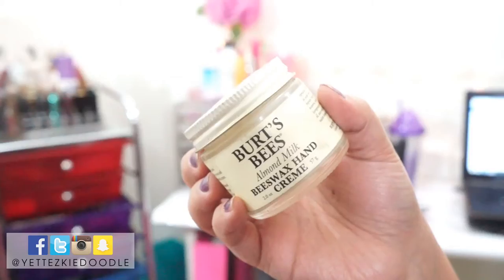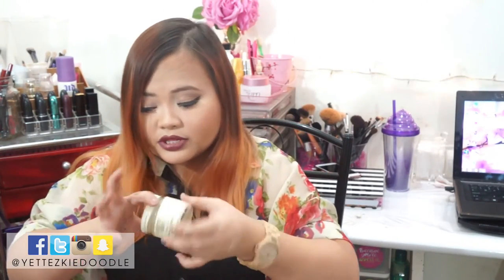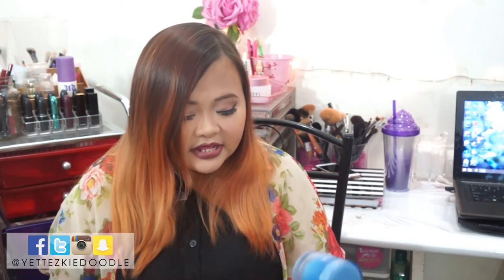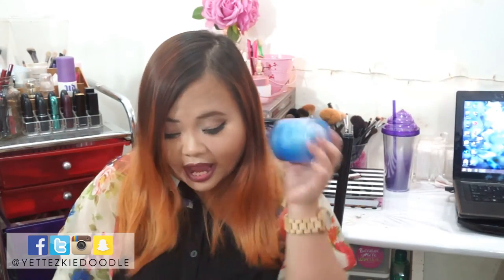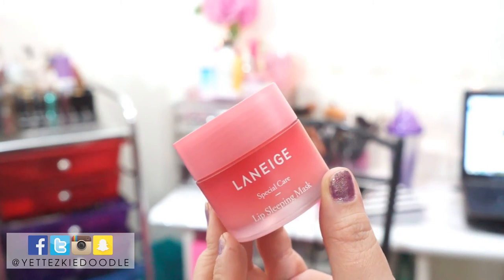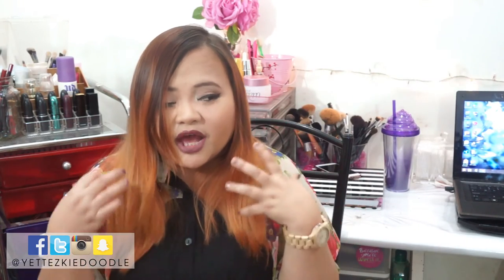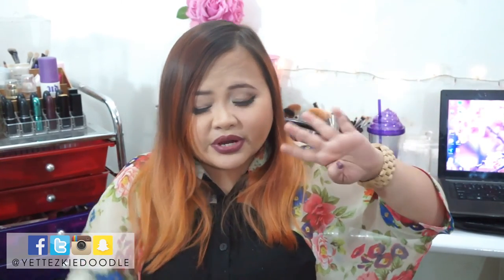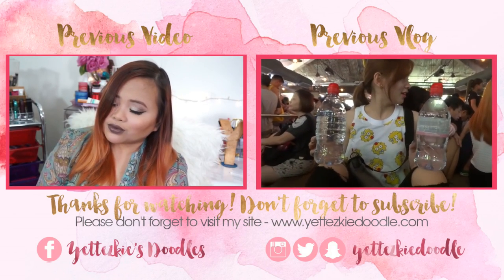2015 Faves - Hair, Body & Skincare | yettezkiedoodle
Go HD! It's Free! ^_^

Hey loves! Here it is! My 2015 Faves! I'll be dividing my faves into 5 videos and we'll be starting with my Hair, Body & Skincare faves. I hope you enjoy this video and do let me know if you have any questions, comments or suggestions.

PS - I ran out of adjectives in this video & I think I incorrectly used the word "lightening", lol. (if there's even such a word, haaay..)

FULL LIST OF PRODUCTS:
 ❤ Moringa-O Malunggay Herbal Hair Scalp & Skin Therapy Oil
 ❤ Nekkid Skin Grapefruit Bergamot Dry Oil Mist
 ❤ Burt's Bees Almond Milk Beeswax Hand Creme
 ❤ Safeguard Dermasense Facial Cleanser
 ❤ SK-II Facial Treatment Essence
 ❤ SK-II Cellumination Aura Essence
 ❤ SK-II R.N.A. Power Cream
 ❤ SK-II Stem Power Eye Cream
 ❤ Laneige Water Sleeping Mask
 ❤ Laneige Special Care Lip Sleeping Mask
 ❤ Burt's Bees Wild Cherry Moisturizing Lip Balm

Rita Ora - Body On Me ft. Chris Brown (Spectra And Kings Remix) by: ᴛʀᴏᴩɪᴄᴀʟ ʜᴏᴜsᴇ™

Tags/Keywords: Vlog,  youtuber, filipina, 2015 faves, 2015 favorites, yettezkiedoodle, yette cruz, skincare, skin, favorites, body, hair, sk-ii, moringa-o, laneige, nekkid skin, burt's bees, safeguard